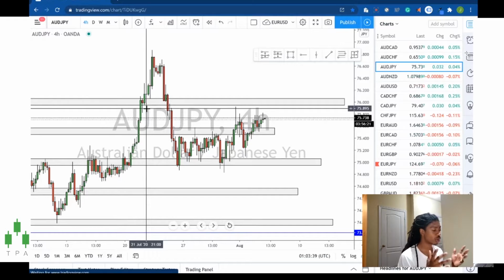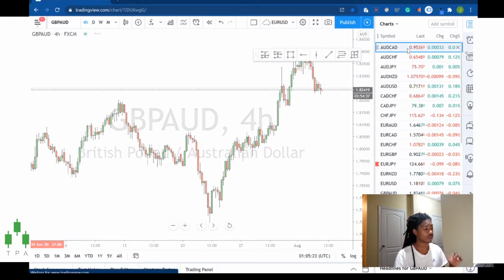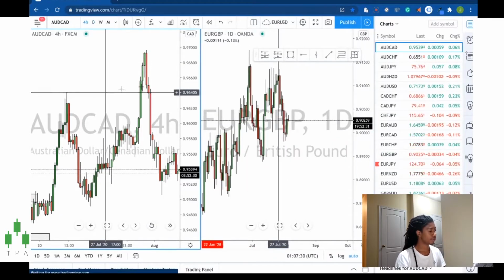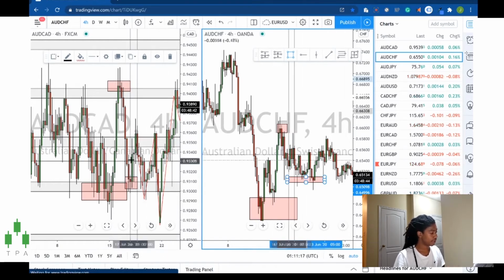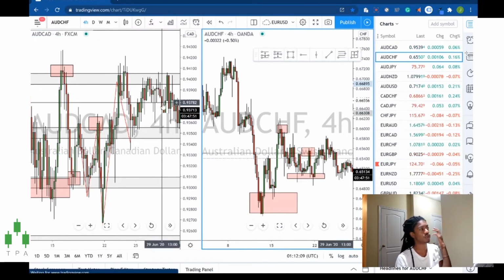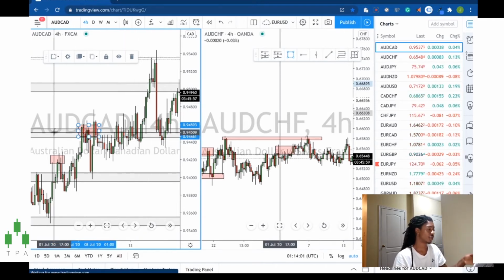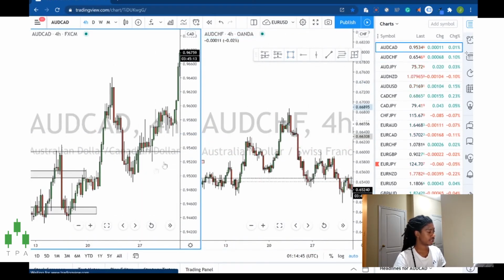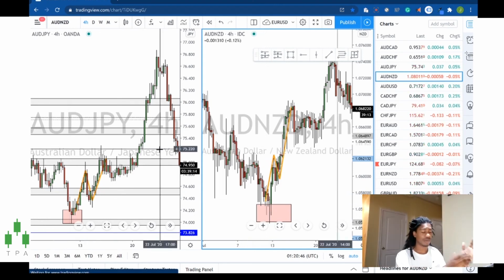How to Use: Correlation By Market Structure